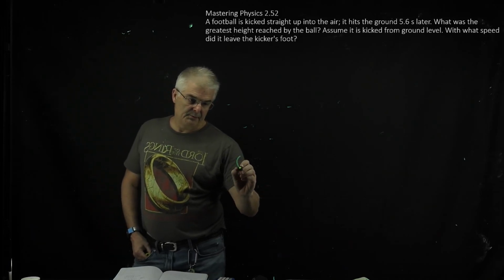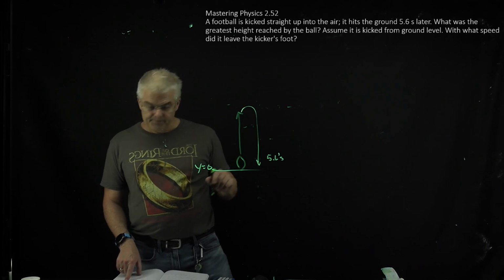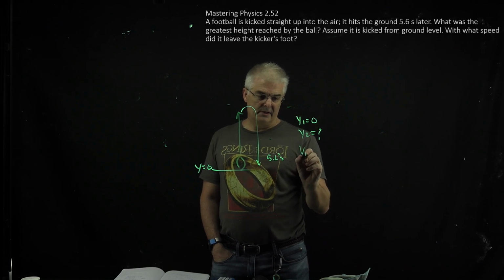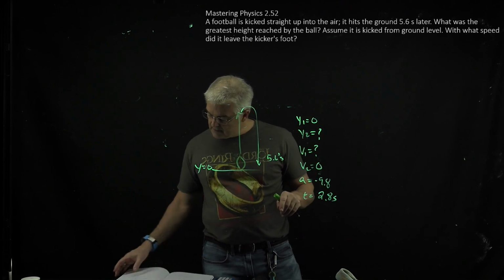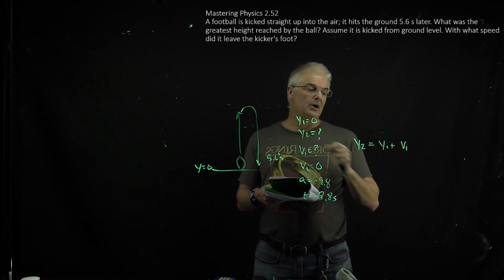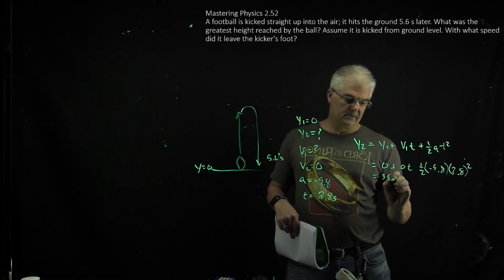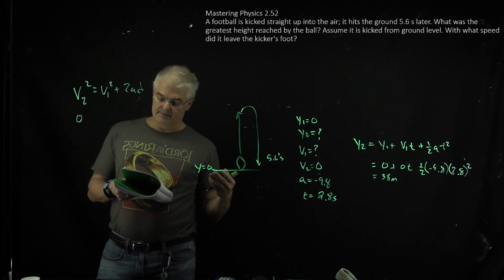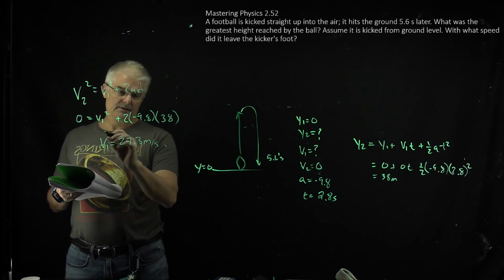Mastering Physics 2.52 Solved! A football is kicked straight up into the air; it hits the ground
A football is kicked straight up into the air; it hits the ground 5.8 s later. What was the greatest height reached by the ball? Assume it is kicked from ground level. With what speed did it leave the kicker's foot?